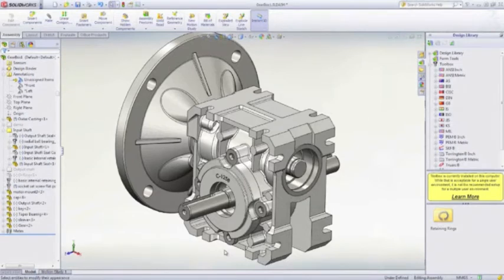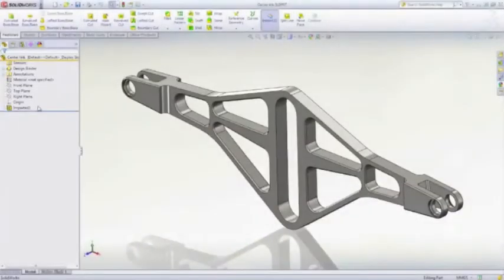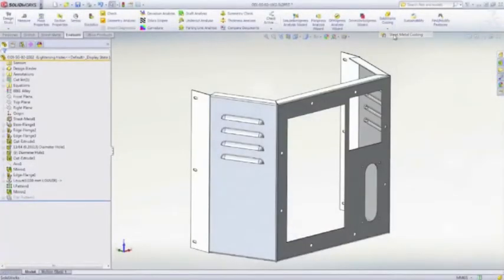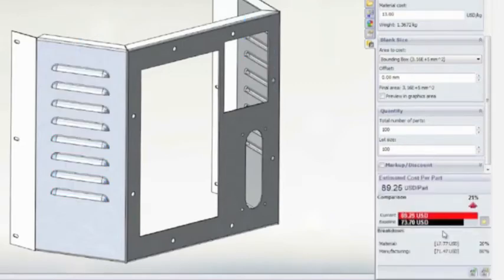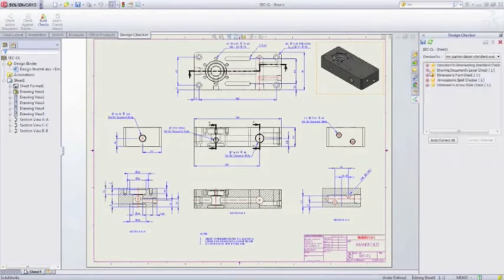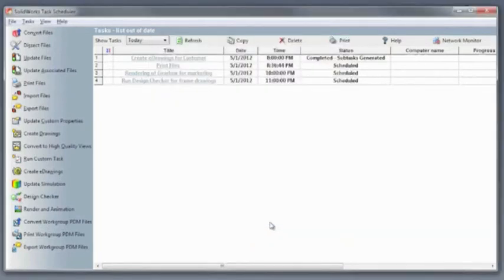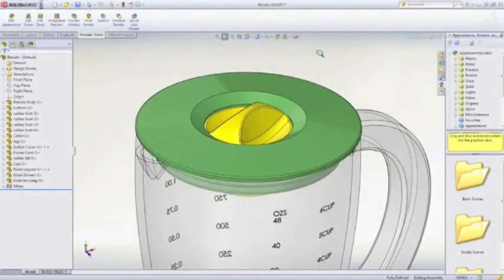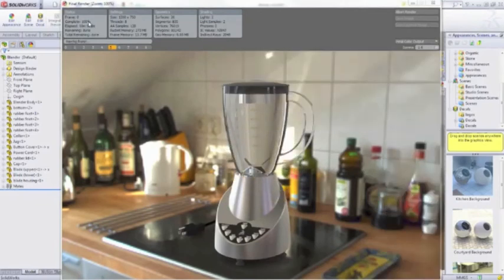SolidWorks Professional includes a robust suite of productivity tools.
SolidWorks Professional includes SolidWorks Standard software plus a full complement of design, rendering, communication and CAD productivity tools such as Toolbox, eDrawings Professional, Photoview 360, SolidWorks Utilities, Task Scheduler, Job Costing and FeatureWorks.